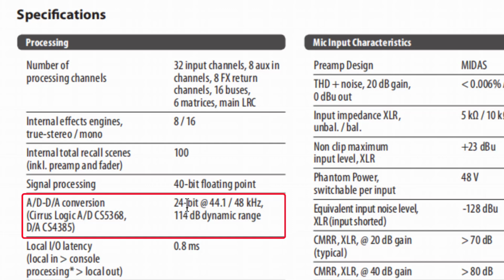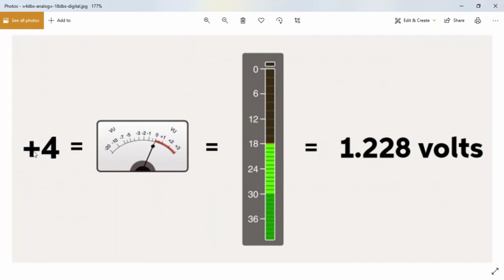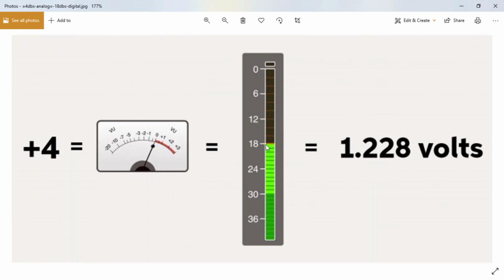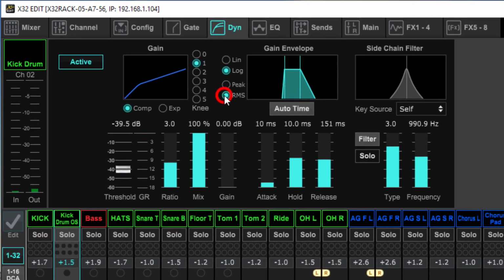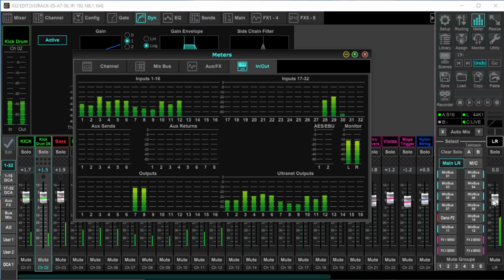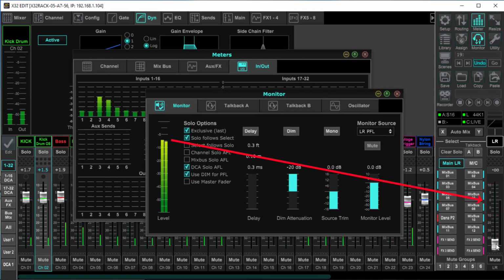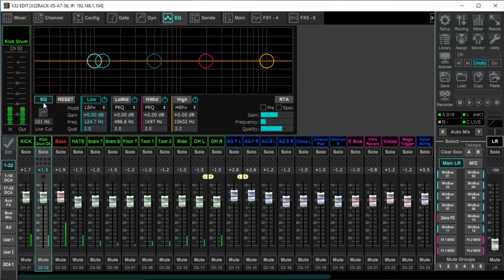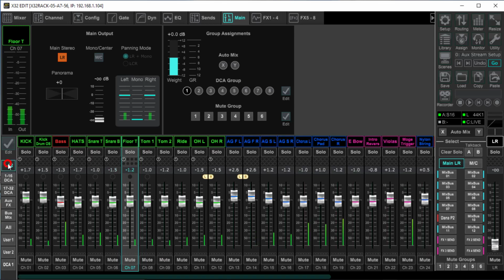The Ultimate X 32 Mixing Video For Live Venues